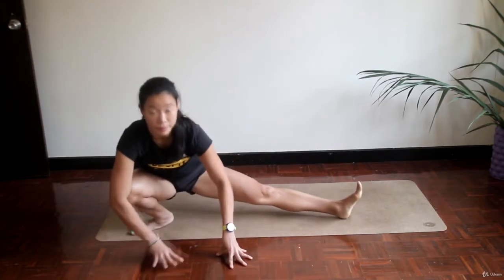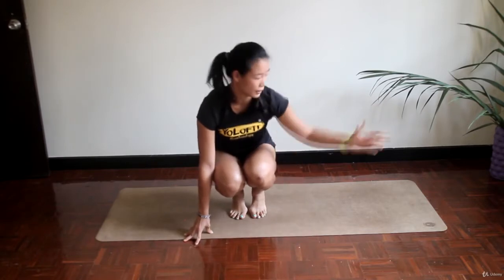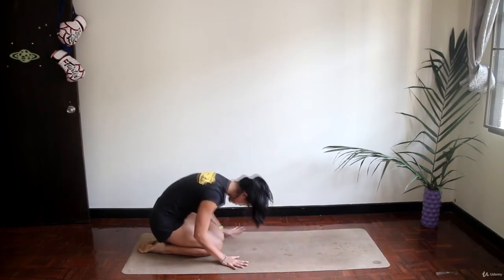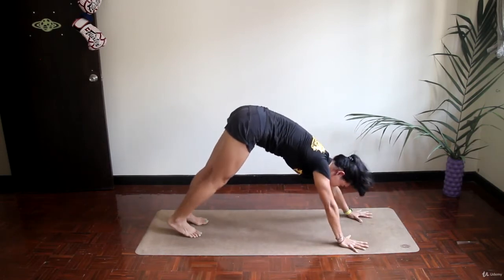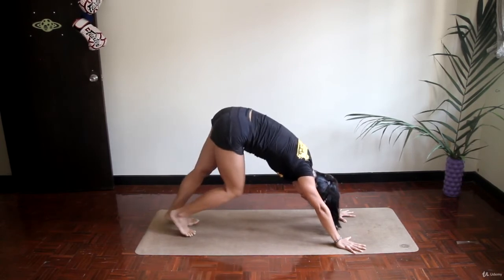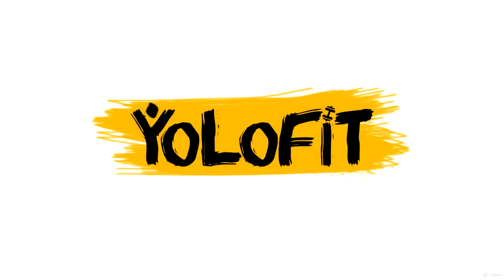UNBELIEVEABLE - WATCH THIS Home Transformation Fitness Course - DAY 6 Home Transformation WORKOUT A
If You Want To Enjoy The Body You Always Dreamed

Get The Best Fitness Professional Product

If You Need To Learn More About YOGA!!!

If You Want To Learn How You Can Slow the Aging Process to A Crawl
AND Quickly Sculpt The Body You've Always Wanted

If You Want To Unlock Your Hip Flexors
The "Hidden Survival Muscle" In Your Body

If You NEED To Lose Weight Fast
Melt 54 LBS FAT IN TWO WEEKS